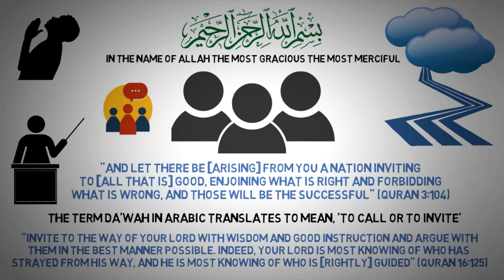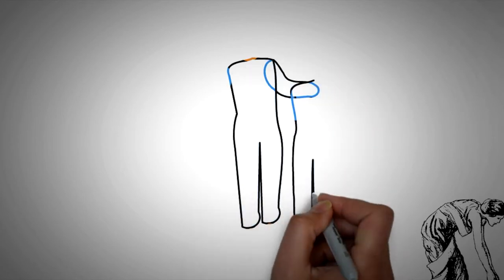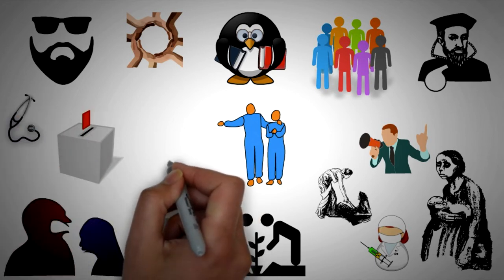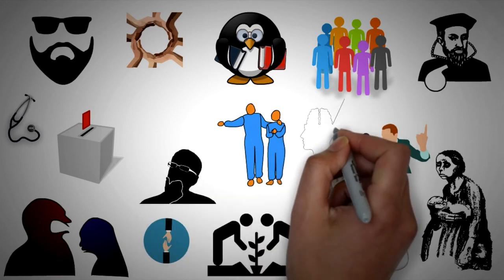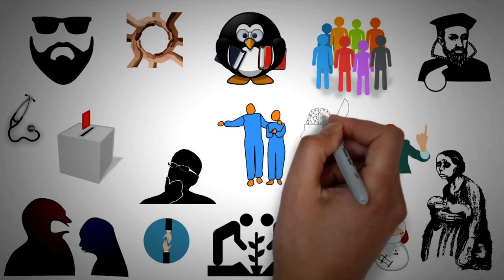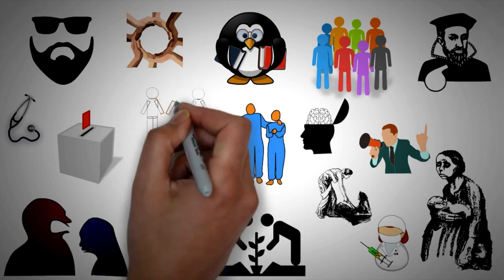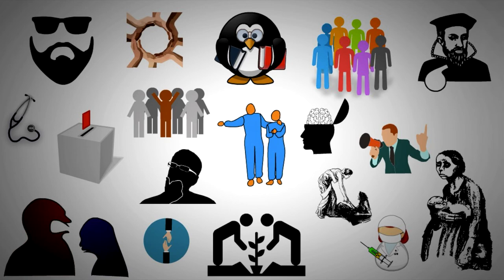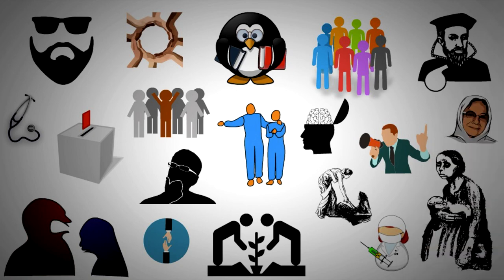HOW to Do DAWAH (Do your Part to Help Our Ummah)